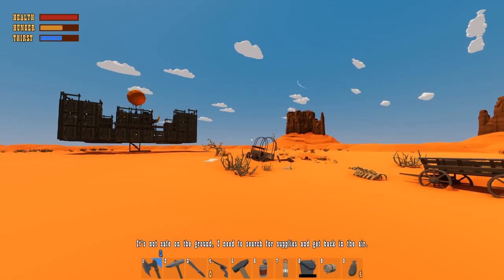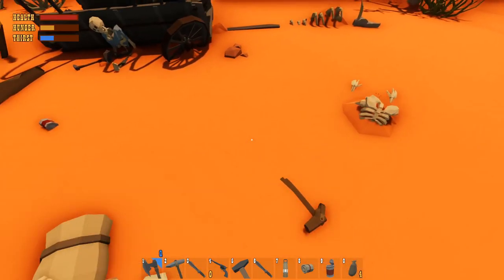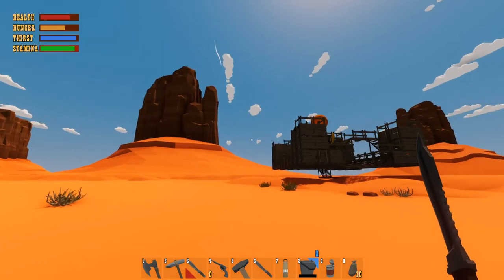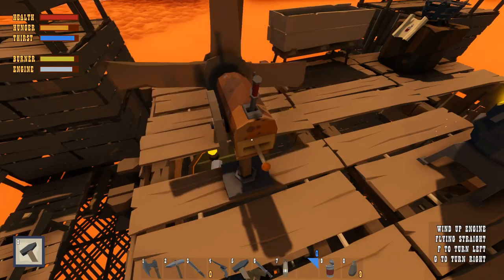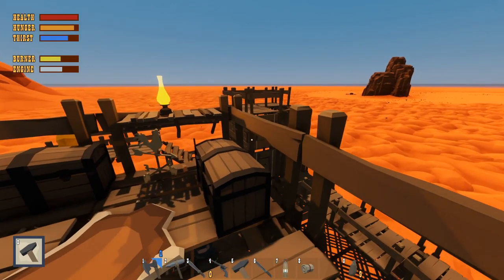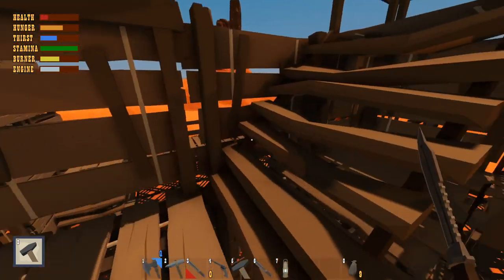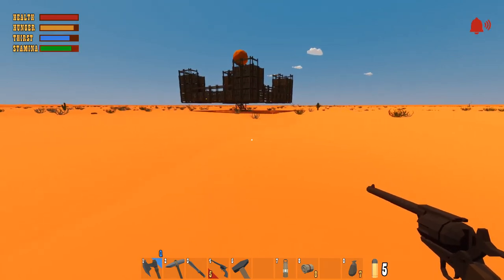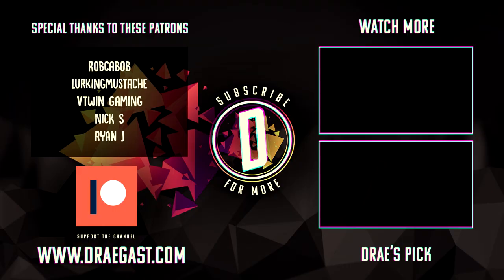Exploring The Desert In My Hot Air Balloon Castle - New Engine & Desert Biomes - Desert Skies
It's been 7 long months since Desert Skies has been updated but it was worth the wait! Desert Skies is now fully explorable now that you can equip your hot air balloon with its own engine. This turns desert skies into a truly open-world game and currently, there is two biomes to explore. So today I'm out in my giant castle once again to see what has changed since we last played.

About Desert Skies:

Desert Skies takes survival to the air! Build an airship and fly on an adventure through the deserts of the Wild West. Look for places to land and scavenge for loot, expand your airship and craft new equipment, but beware the dangers lurking beneath the sands!

-Classics-

-Links-